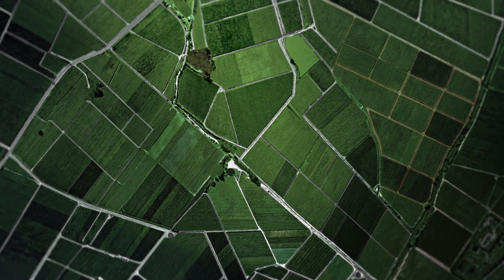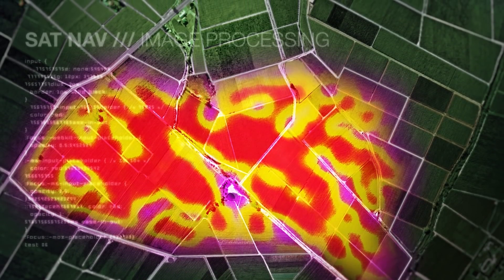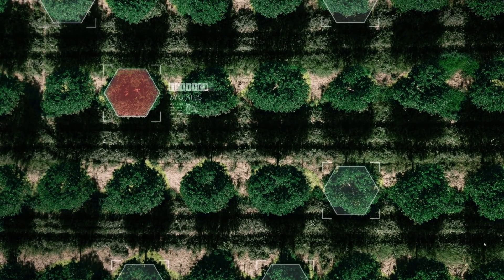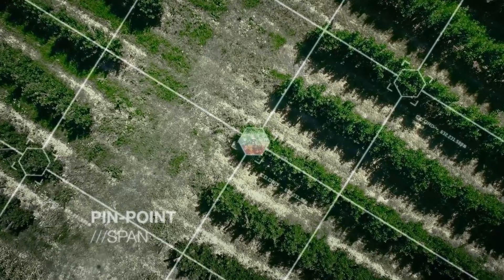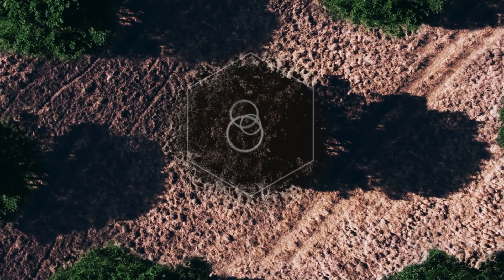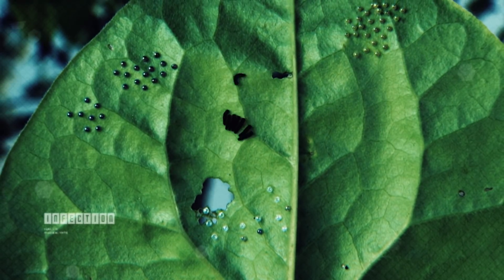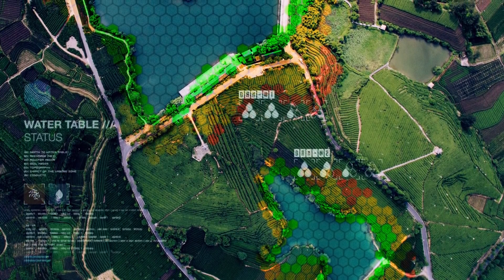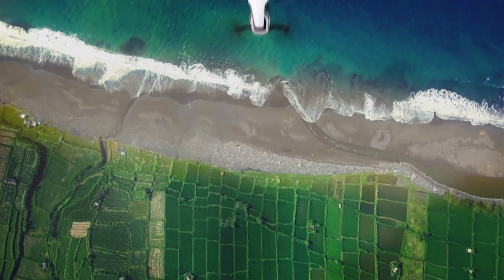Aerobotics & Nedbank bring you: Machine learning and Drone Technology For A Healthier Farm.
What started as an experiment between Nedbank Corporate and Investment Banking (Nedbank CIB) and South African-based pest and disease management company, Aerobotics, has been commercialised into a precision farming solution. As part of the Nedbank CIB Venture Capital mandate, Nedbank CIB has invested a minority equity interest to enhance its partnership with Cape Town-based Aerobotics, and the results are set to transform farming globally.

Aerobotics uses satellite and drone multi-spectral imagery and machine learning algorithms to survey and analyse crop health from the sky. Harnessing integrated AI, combined with an in-house analytics program, the solution not only allows farmers to detect pests and diseases in the earliest stages of development, but is also a cost-effective way for them to maximise crop yields and ensure better, data-driven decisions.

All these features and benefits are set to make the intuitive and highly affordable Aerobotics technology, the future platform of the global agricultural industry, to better serve farmers.

About Nedbank CIB
Nedbank CIB is the wholesale banking arm of the Nedbank Group. The business offers the full spectrum of leading corporate and investment banking solutions through innovative transactional, funding and investment banking options characterised by fresh thinking. The scope of investment banking stretches from debt advisory and long-term project financing to equity trading and investment, as well as research.

About Aerobotics
Aerobotics provides farmers around the world with world-leading early-detection pest and disease management systems for tree crops using drone and satellite data. The Aerobotics software, called Aeroview, links to the Aerobotics Aeroview Scout App, enabling farmers to use their smartphones to pinpoint problems on a tree-by-tree basis. With success achieved for over six million trees to date, Aerobotics is setting the standard for tree-crop analytics globally and innovating agricultural processes as we know them.